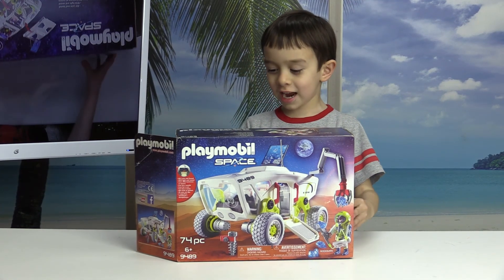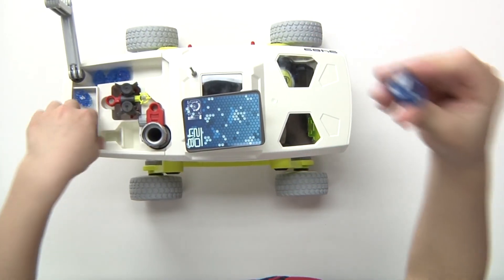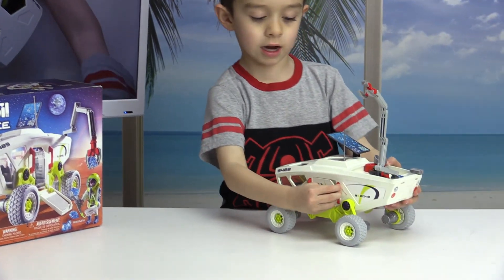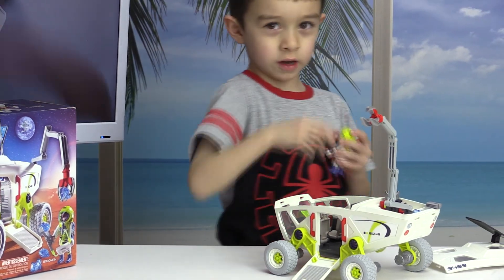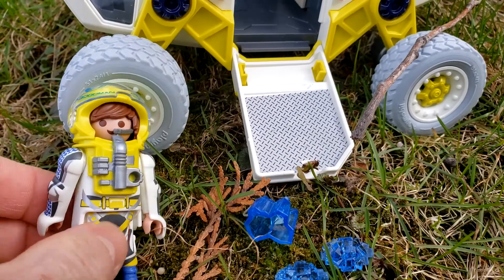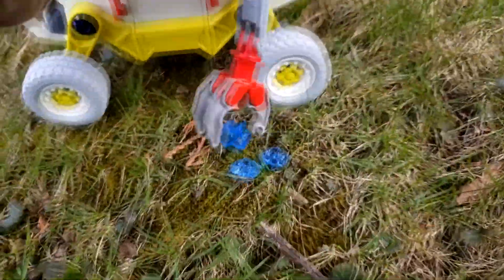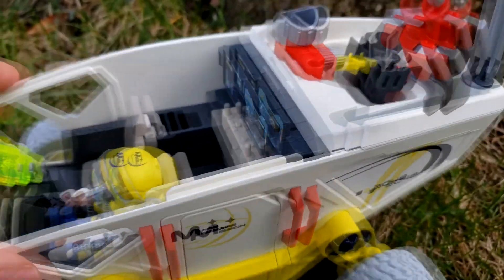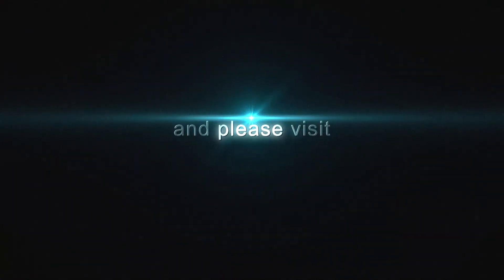PLAYMOBIL Mars Space Research Vehicle | Toy Review | 9489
PLAYMOBIL Mars Space Research Vehicle. This space land rover comes with a robot, astronaut, drill, grabber, lazer, and moon rocks. So much fun to play with.